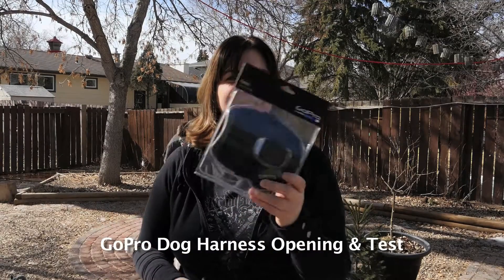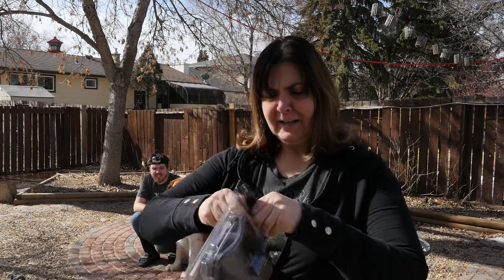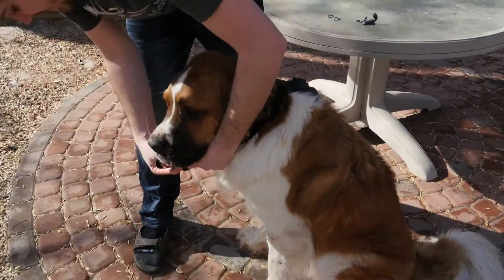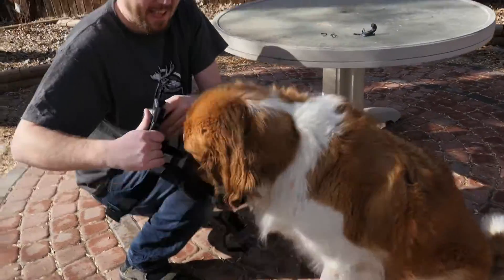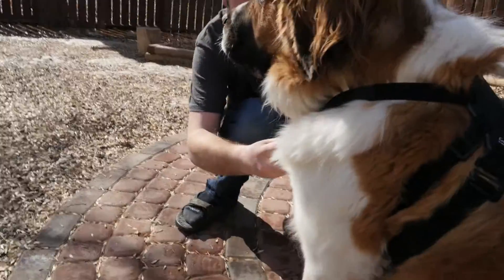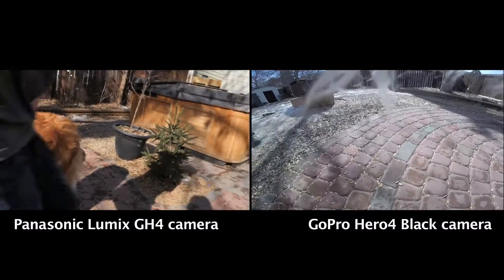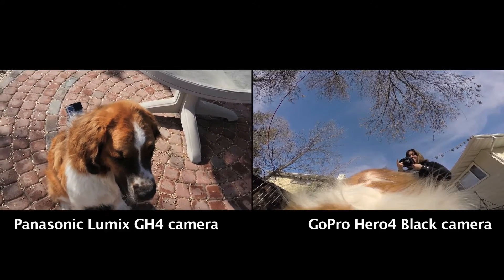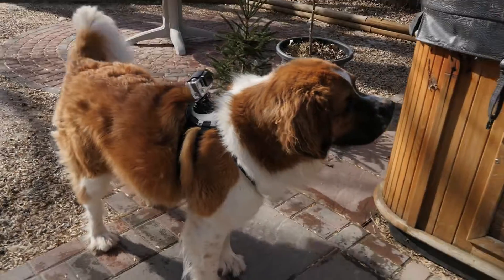GoPro Hero 4 Black Dog Harness Test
Opened a GoPro Dog Harness and tested it with a 110 lb St. Bernard and a 74 lb German Shepard Cross. Used a Panasonic Lumix GH4 (HD 1920 x 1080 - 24fps) and a GoPro Hero4 Black (4k - 30 fps) to shoot this video. This was my first time shooting with a GoPro! It was really fun! I'm in love with GoPro! I'm impressed with the GoPro's light flexibility! At one point in this video, I struggled with the Panasonic with it's manual settings, while the GoPro adjusted to different lighting situations quickly! I still love my Panasonic, for many different reasons!